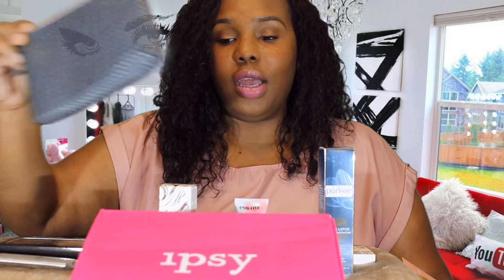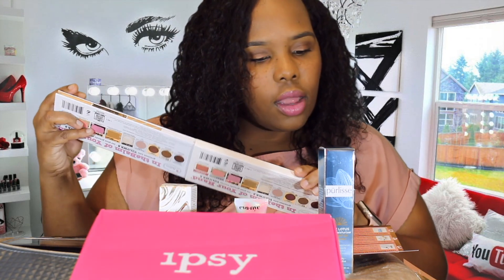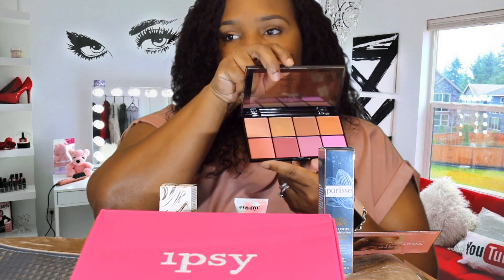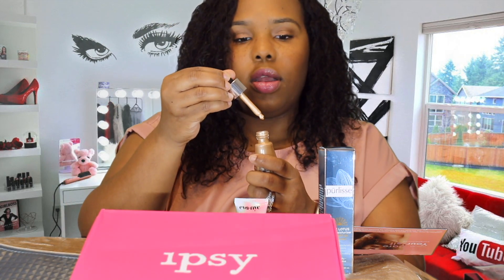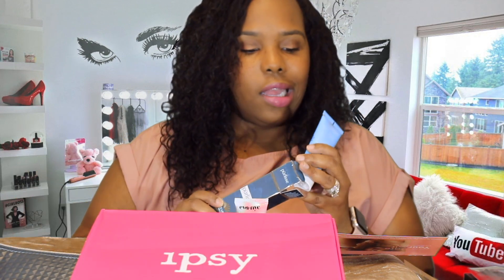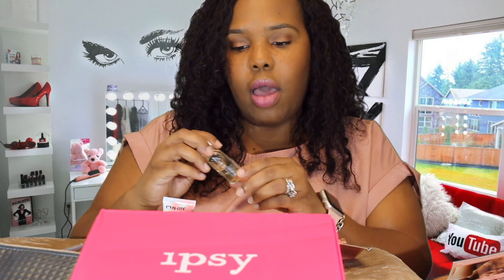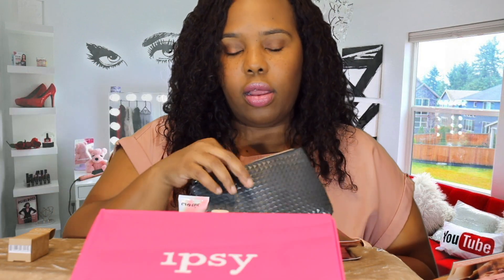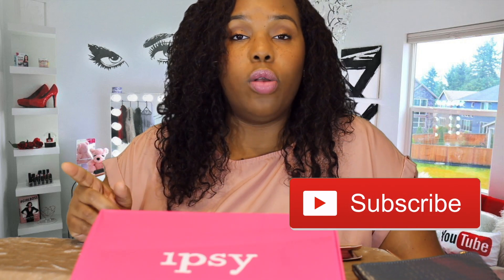Ipsy August 2019 Review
Hey check out my iPSY Glambag Plus Review for August 2019. I hope you enjoy it's a lot of exciting products that came this month.